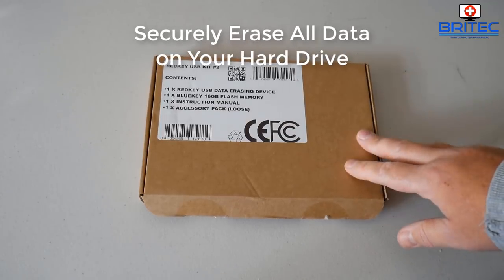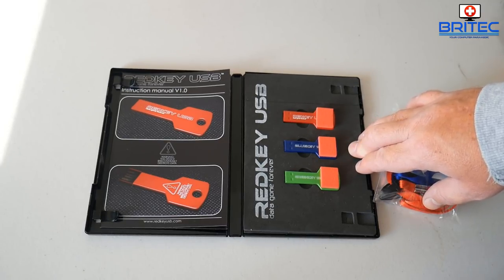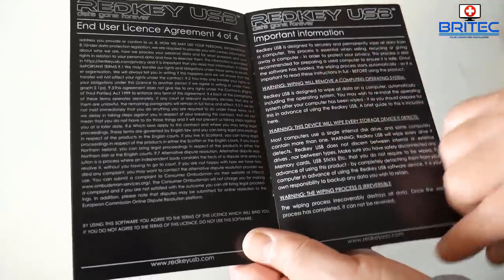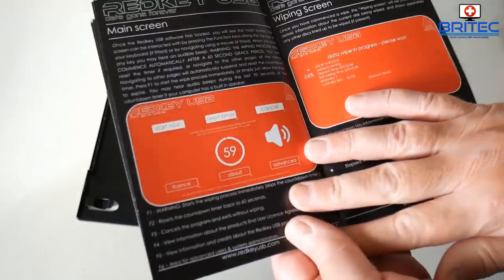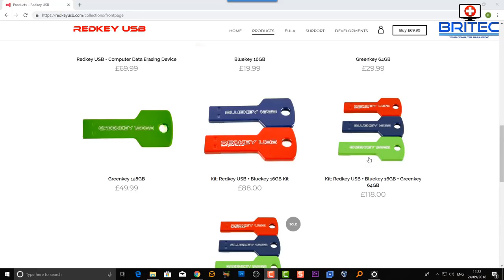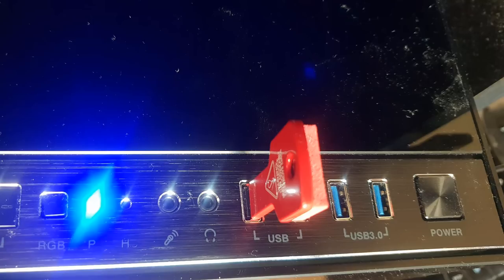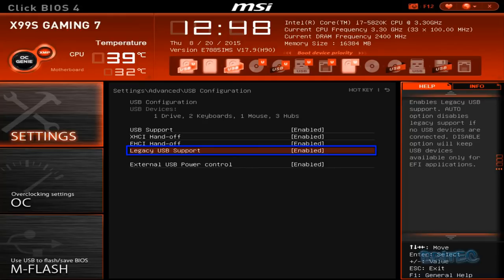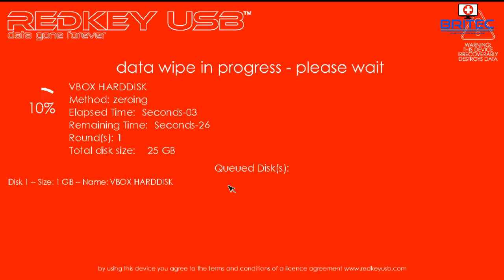Securely Erase All Data On Your Hard Drive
Whether your selling your computer, recycling your computer or giving the computer away, you need to wipe and erase all the data on that hard drive first. Simply formatting the hard drive or SSD will not remove the data from that hard drive. All data can be recovered using data recovery software. This could be sensitive data like banking details, photos, videos, emails and documents or any other data that you don't want other people to have.

Redkey is a simple way to remove and erase data on any hard drive permanently so it can't be recovered. This is done by using a overwriting method  like

DoD 5220.22-M

Data is overwritten by a random number, then by its complement, then by another random number, and is then verified.

BSI/VSITR

Data is overwritten 7 times with the following patterns: 0x00, 0xFF, 0x00, 0xFF, 0x00, 0xFF, 0xAA.

GUT - Peter Gutmann's Algorithm
This standard erases the data by writing a series of 35 patterns over the region to be erased.

SCH - Bruce Schneier’s Algorithm
The first pass overwrites the drive with the bit pattern 11, the second pass with 00, and the next five with a randomly generated bit pattern.

Pfitzner
It's sometimes written as Pfitzner 33-pass, Pfitzner 7-pass, random(x33) or random(x7).